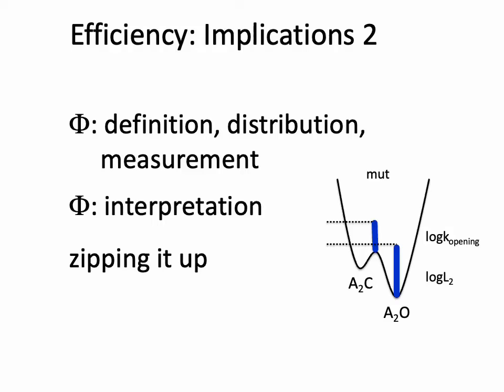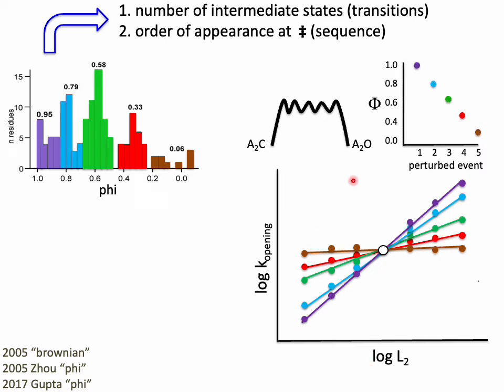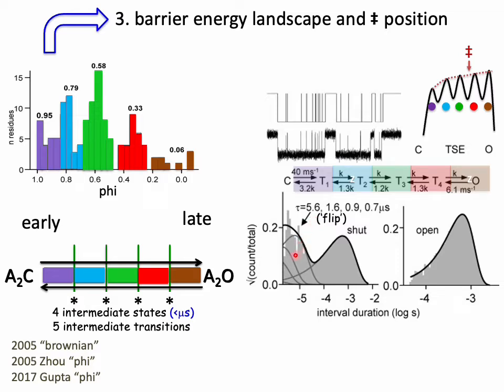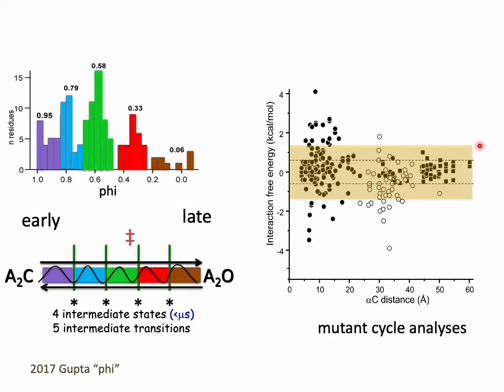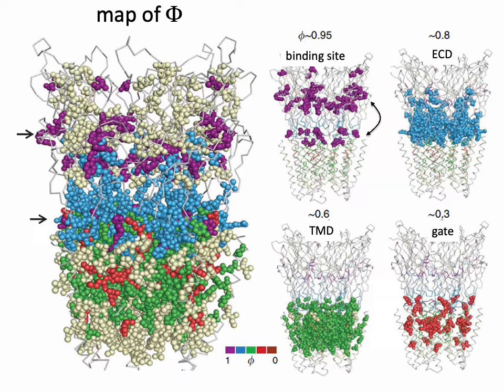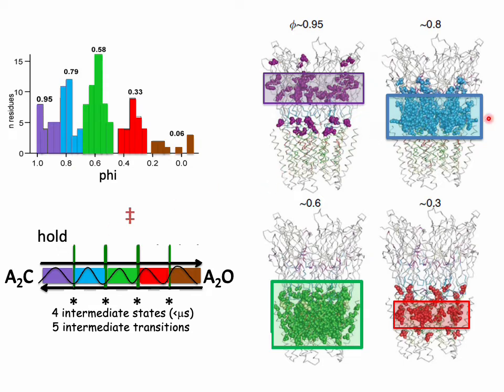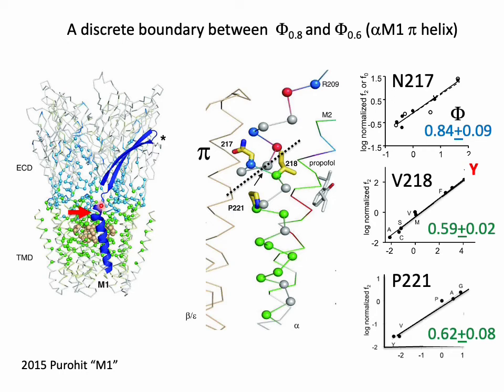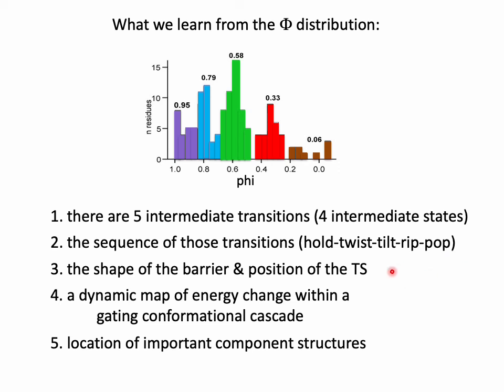Efficiency Implications 2